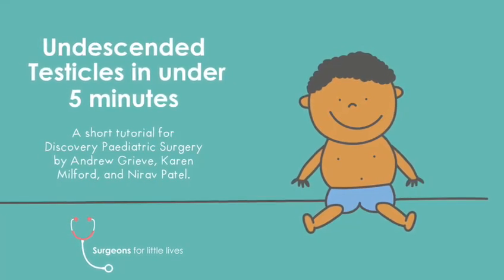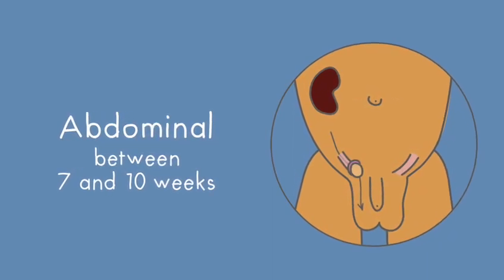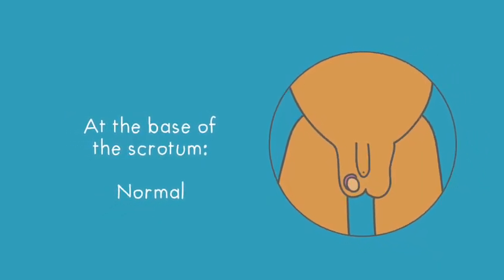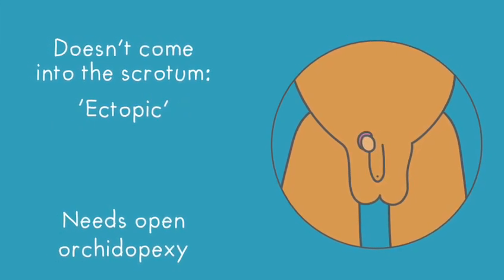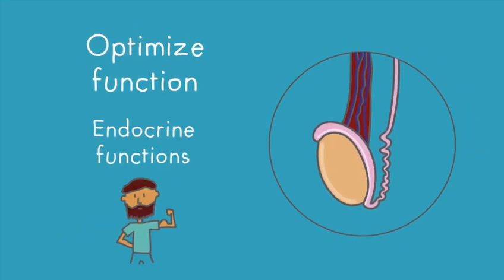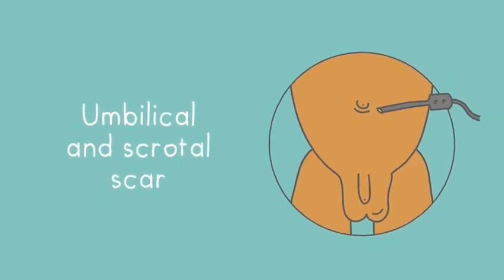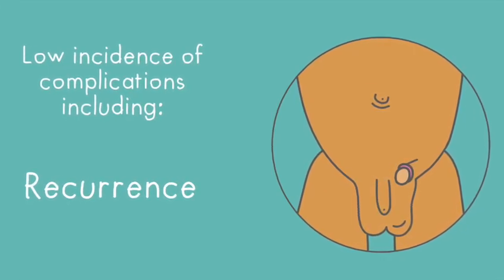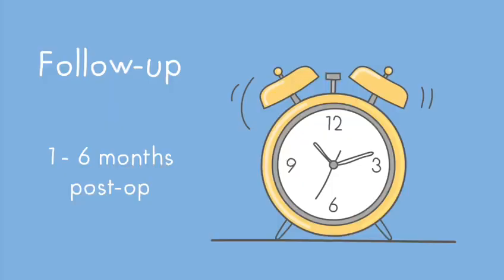22 December 2023